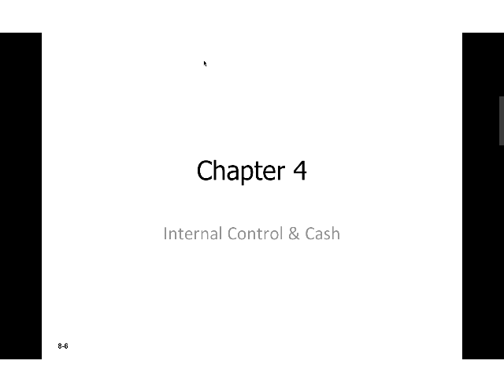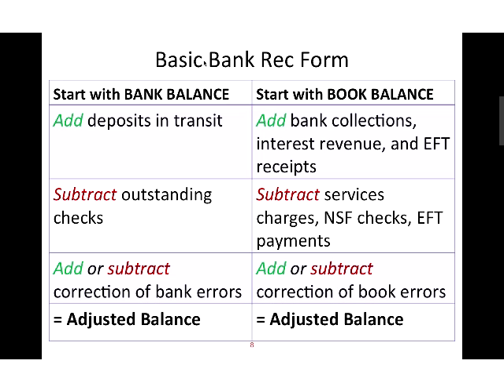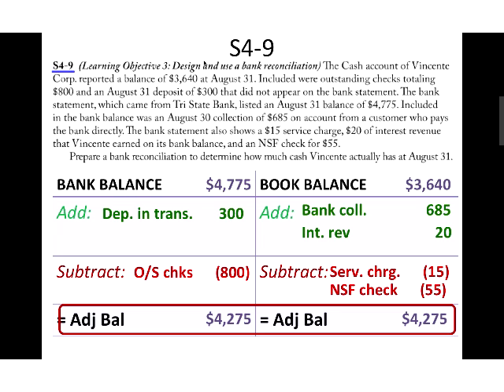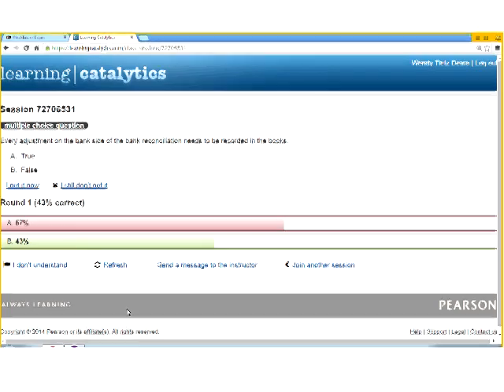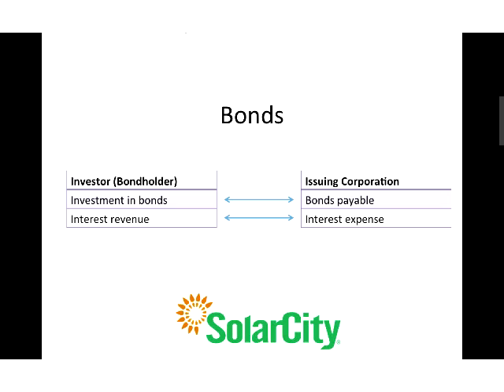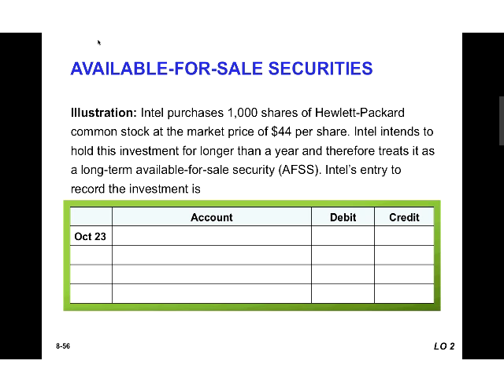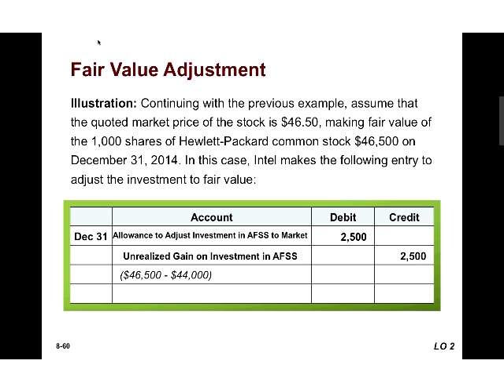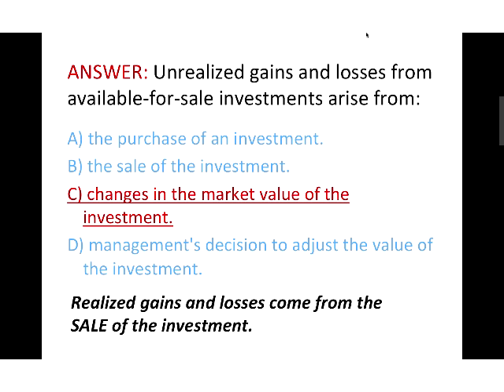Monday, October 20 - covers partial chapter 4 and partial chapter 8